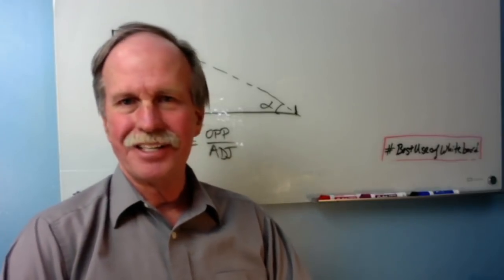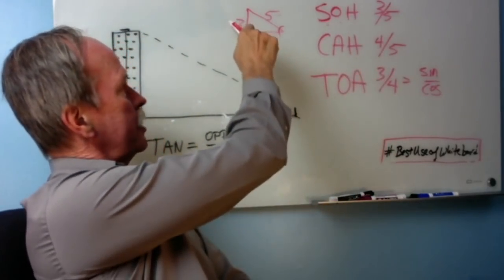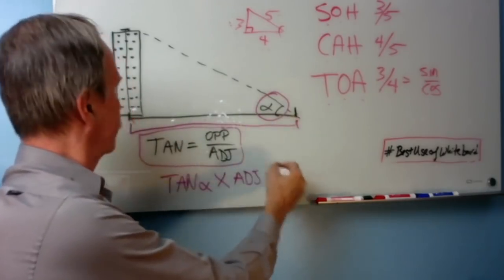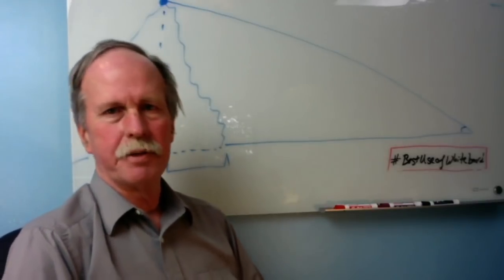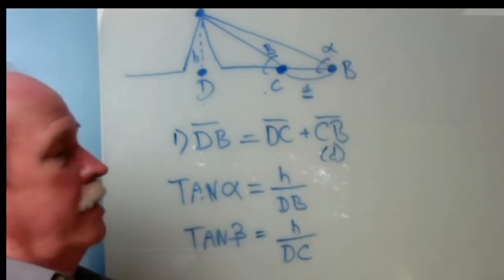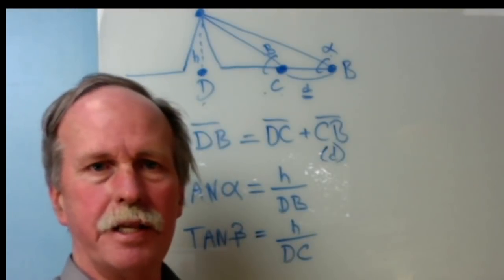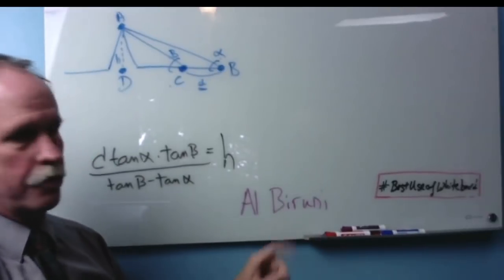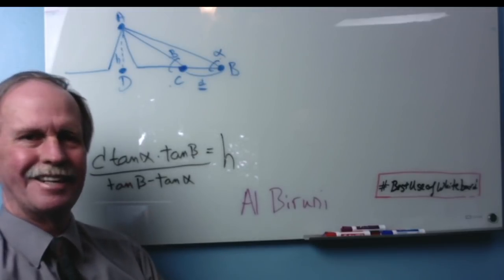How Tall the Mountain?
One way of determining the height of an object you cannot directly measure is to use the method of Al Biruni when he used a hill to measure the radius of the earth.  Using the trigonometric function of the tangent we take two angles to the top of a mountain and show how to use that data to find how tall the mountain.